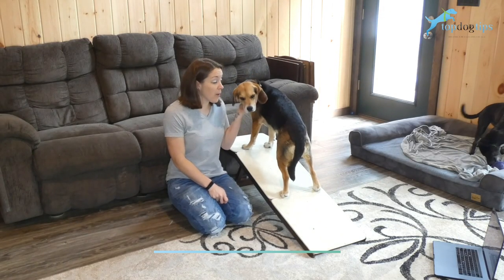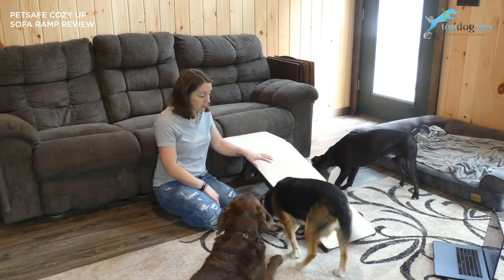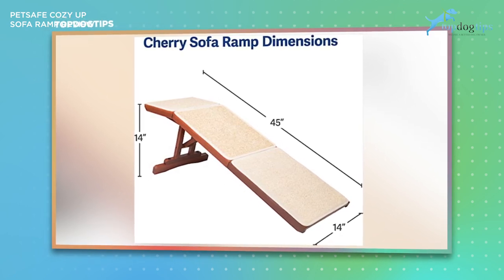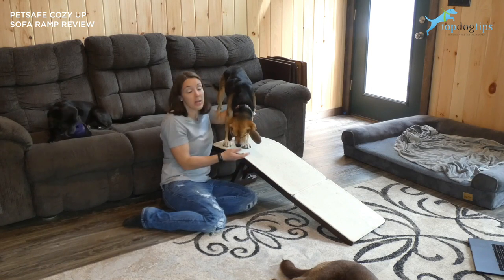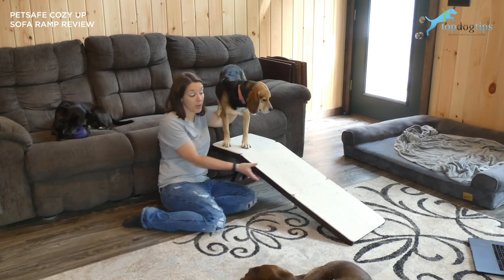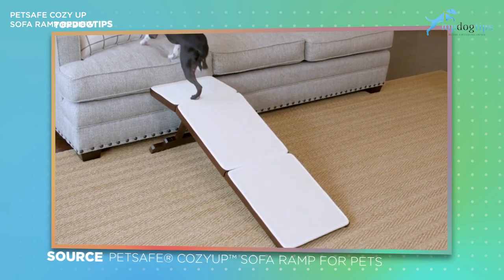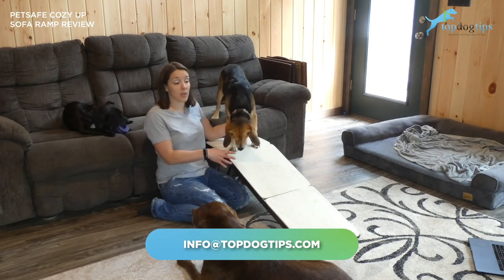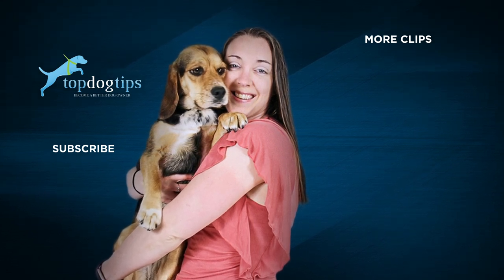Review: PetSafe Cozy Up Sofa Ramp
Small breeds, senior pets, and dogs recovering from an injury need the help of a ramp to reach vehicles, beds and other furniture. Most pet owners don't think about the need for a pet ramp until their dog actually needs one. But, did you know that products like the PetSafe CozyUp Sofa Ramp are actually beneficial for dogs of every breed and age?

Studies have found that jumping on and off high surfaces takes a great toll on a dog's body over time. It causes injury and deterioration of the joints that could lead to long-term injury and/or arthritis. Providing a ramp for your dog to access high areas is a quick and easy way to prevent this problem down the road.

When shopping for a dog ramp it is important to choose one that is the appropriate size for your pet. The ramp shouldn't be too steep, and there should be carpeting or some type of material that offers good traction to reduce the risk of slipping.

You'll need to check the weight limit on the ramp as well, to ensure that it will properly support your dog. The PetSafe CozyUp Sofa Ramp is a good option for small and medium breeds.